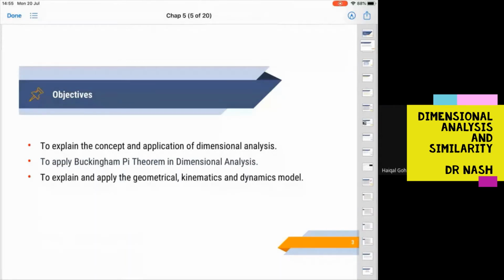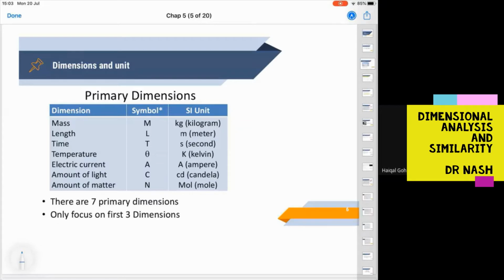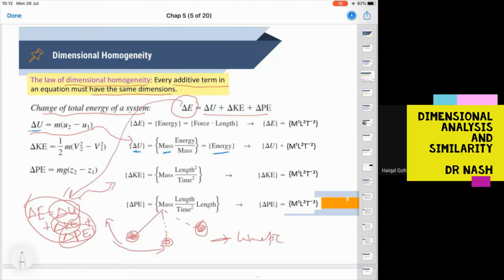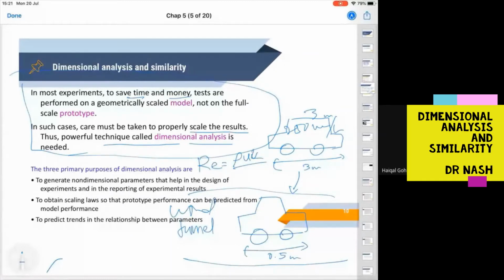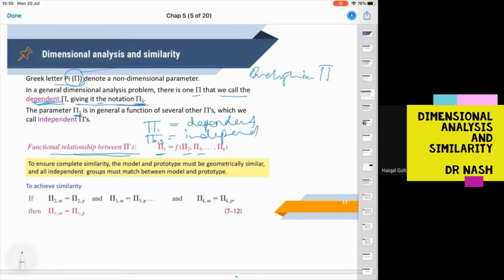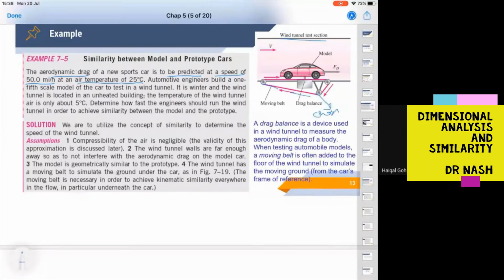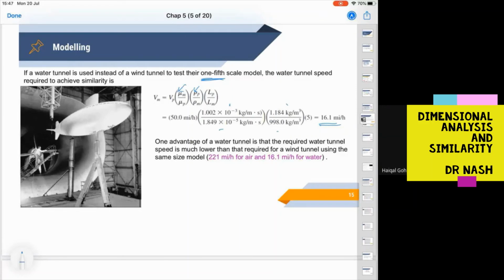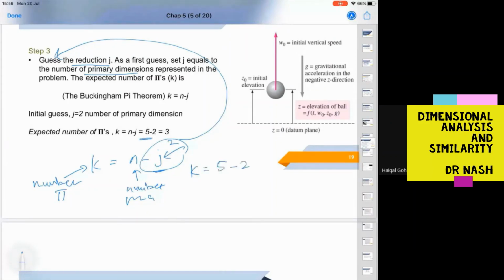Dimensional Analysis and Similarity_Online Lecture (Part 1)